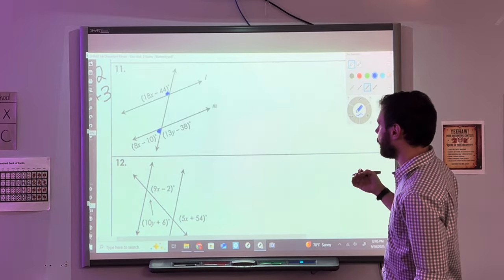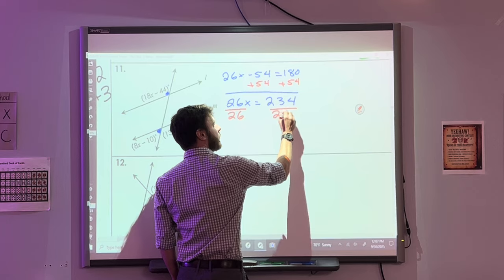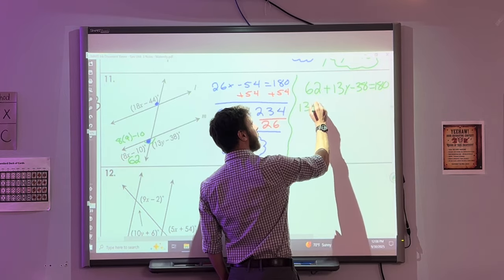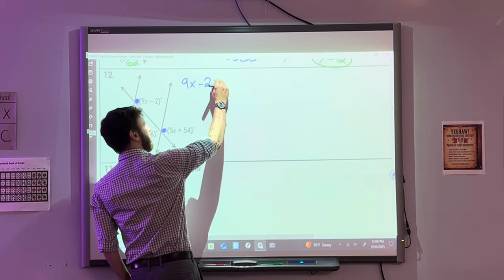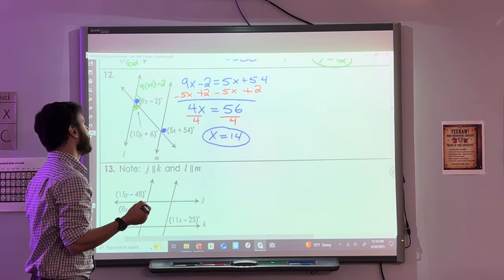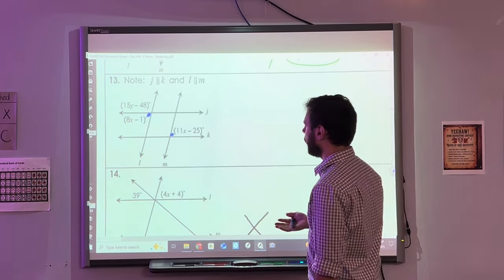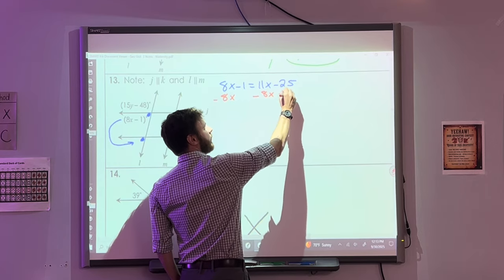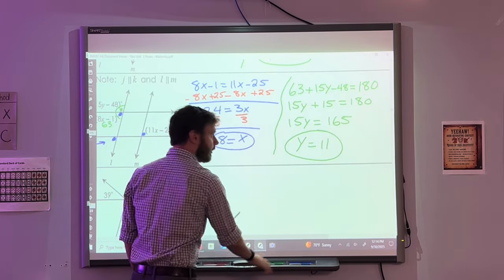Geo 3-2 Part 3